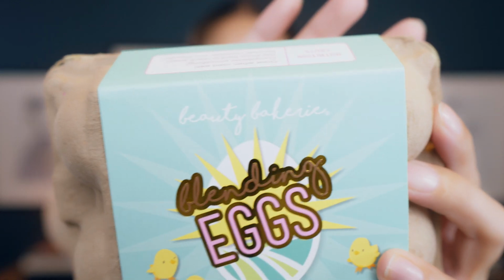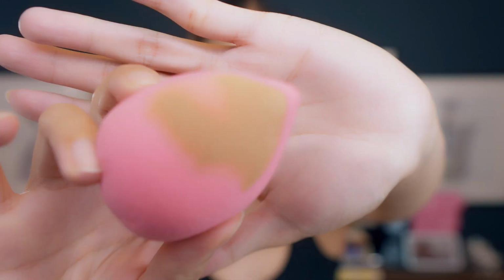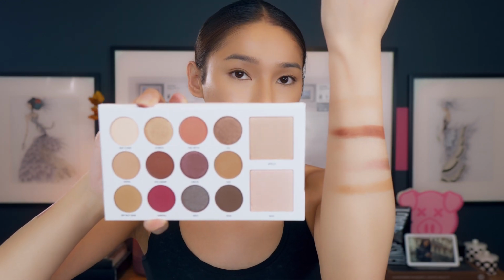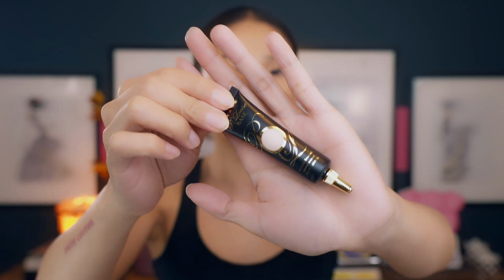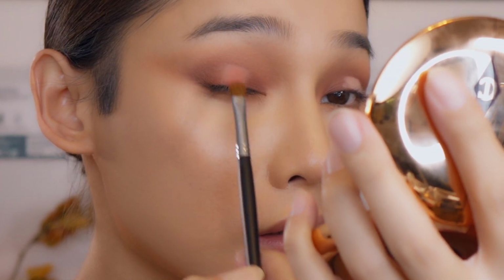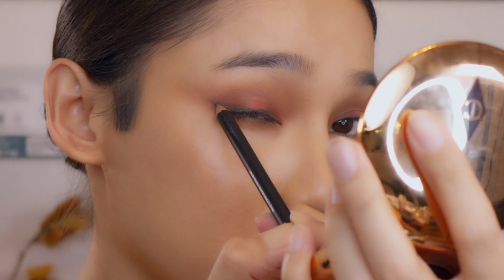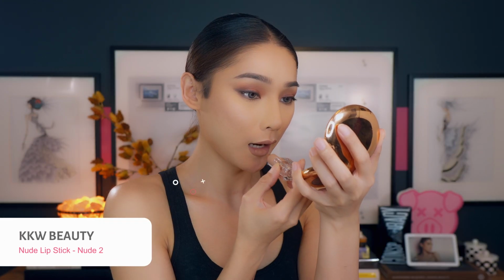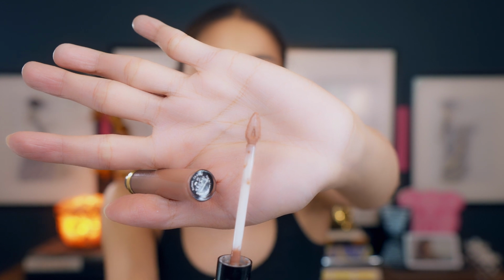MORPHE X MANNYMUA GLAM PALETTE • BEAUTY GURUS MAKEUP COLLABORATION & COLLECTION REVIEW || BELLA SNOW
This week we are trying out beauty guru makeup collaboration with Morphe new release. Also indie makeup brands!!! Is low affordable price equal good makeup and formulation??? Is it really worth spending your money on???

- Beauty Bakerie Eggs Blender
- P.Louis Makeup Academy Base
- Morphe X Manny Mua Glam Palette
- James Charles Eyes brush set
- Artist Couture Holiday Vault Highlighting Powder / Lip Gloss
- Morphe Color Pencil

PRODUCTS MENTION

Mac:   Strobe Cream Primer - Gold Lit
Fenty Beauty:  Pro Filt'r Hydrating Longwear Foundation
Pat Mcgrath Labs: Skin Fetish Sublime Perfection Foundation - Light Medium 14
Becca:   Under Eye Brightening Corrector
Charlotte Tilburry: Hollywood Flawless Filter - #4
Huda Beauty:  Tantour Contour & Bronzer - Light
Too Faced:  Born This Way Concealer - Nude
Charlotte Tilbury: Airbrush Flawless Finish Powder - #2
Hourglass:  Ambient Lighting Powder - Luminous Light
Laura Mercier:  Candle Glow Bronzer - #4
Kevyn Aucoin:  Sculting Contour Powder - Light
P.Louis:  Eyeshadow Base - Rumour 1
Morphe:   Morphe X Manny Mua Glam Palette
   - Sophie
   - Zaya
   - Spellbound
   - Fire Witch
Morphe:   Hingt of Glitz Color Pencil Set - Midnight
Too Faced:  Better Than Sex Mascara
Ardel:   Ardel Lashes #207
Sephora:  Retractable Brows pencil - Soft Charcoal
Benefit:  Brows Powder - #4
KKW Beauty:  Nude Lip liner - Nude 1
KKW Beauty:  Nude Lip Stick - Nude 2
Artist Couture:  Disco Couture Holiday Vault Highlighting Glow powder: Illuminati
Jouer:   Blush Bouquet Dual Blush Palette - Rose Gold
Artist Couture:  Plush Pout LipGloss - Uncensored 2.0

Bella Snow

7655 Winnetka ave #3465